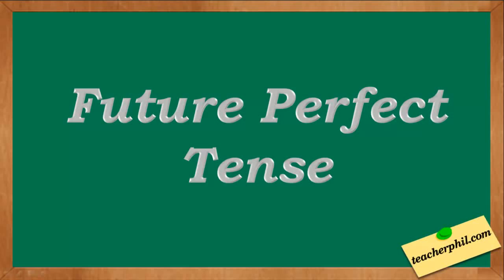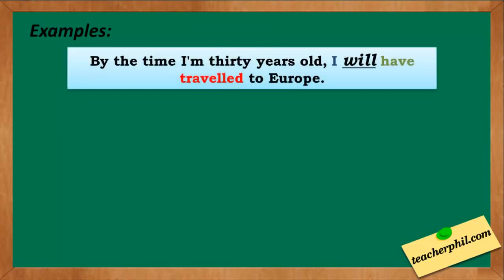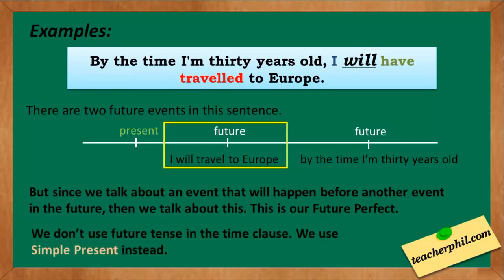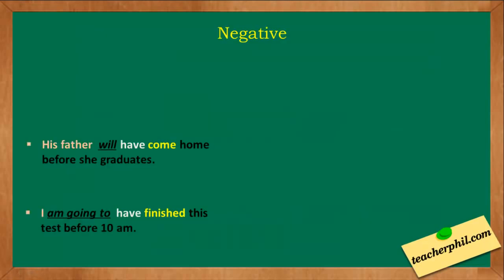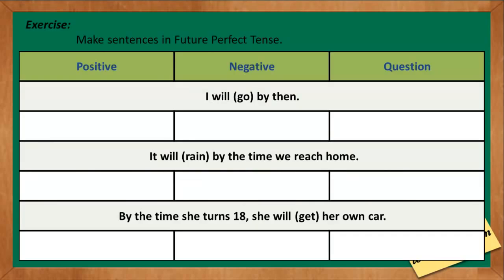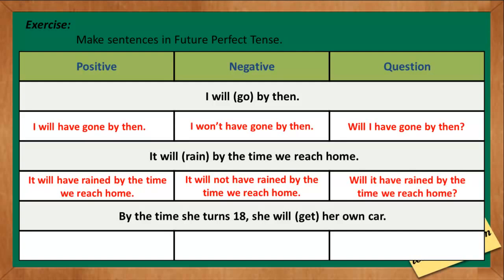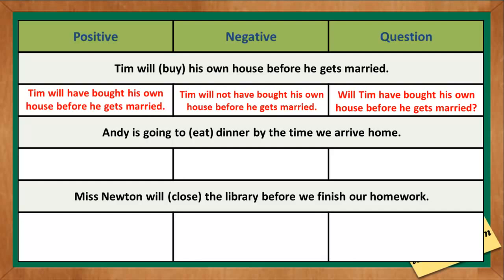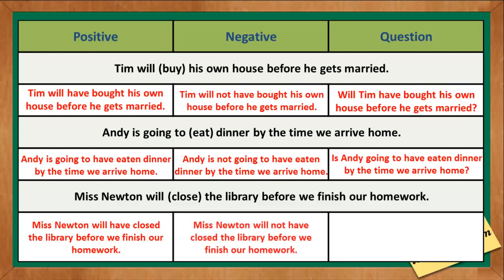Future Perfect Tense in English Grammar